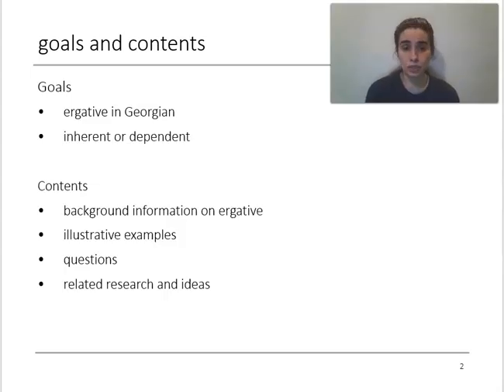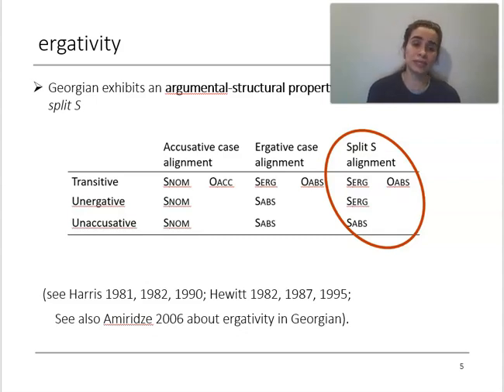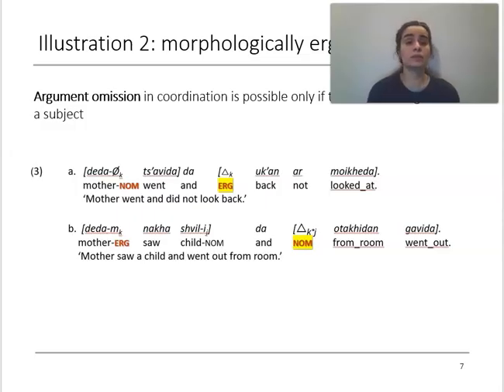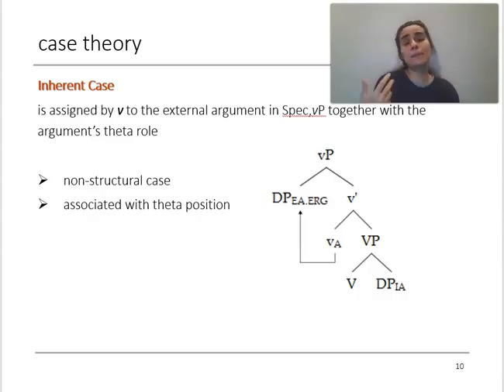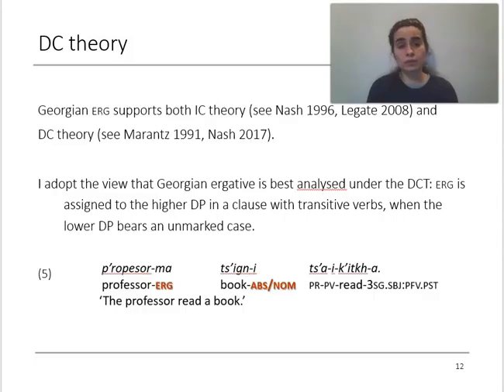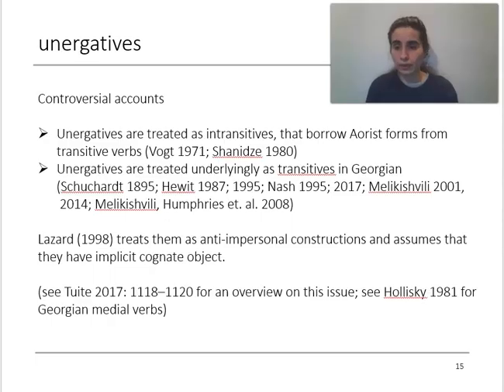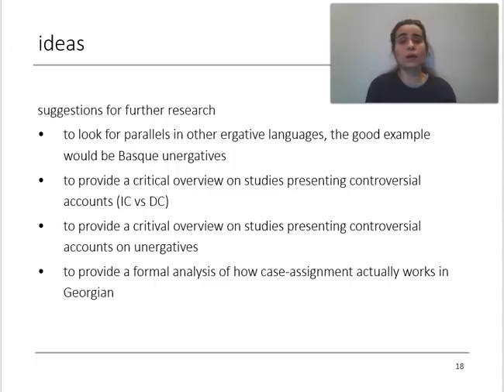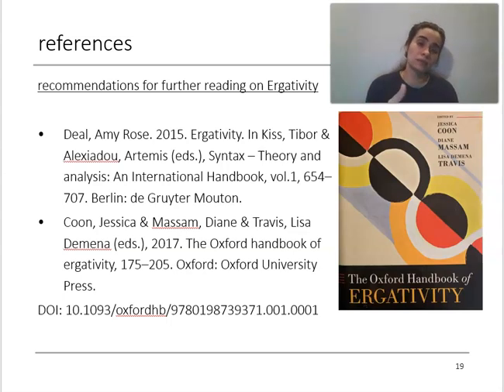Georgian: Ergative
Lecture on Georgian ergative, morphological case, split ergativity, case assignment, structural vs. inherent, containing suggestions for student research and basic references.

Berikashvili, S. (2021, November 6). Georgian: Ergative. Zenodo.

This lecture is part of the lecture series:

Glottothèque: Languages of the Anatolia, Caucasus, Iran, Mesopotamia; grammatical snippets online (electronic resource). Bamberg, Cambridge, Göttingen, Moskow, Nicosia, Paris: LACIM network, edited by Christiane Bulut, Anaïd DonabédianDemopoulos, Geoffrey Haig, Geoffrey Khan, Pollet Samvelian, Stavros Skopeteas, Nina Sumbatova